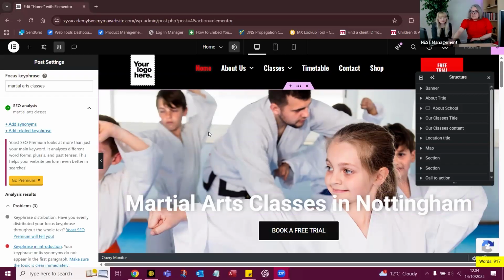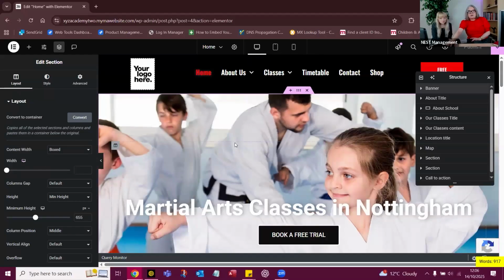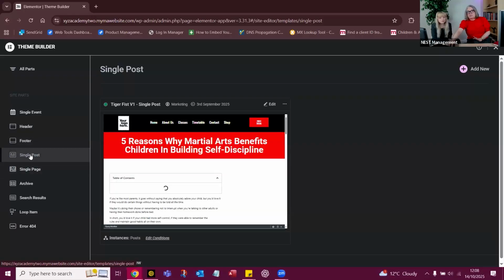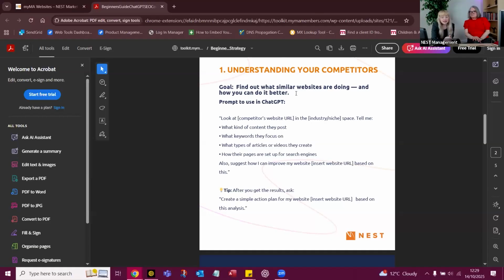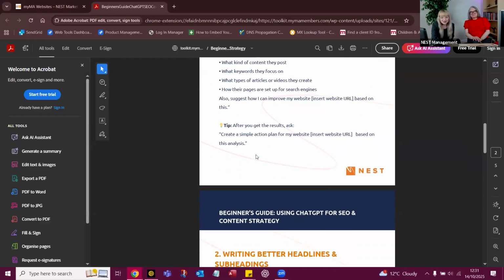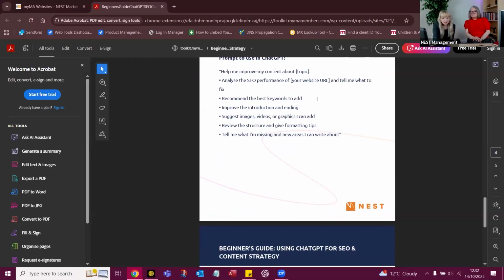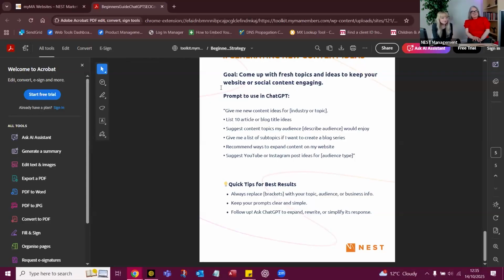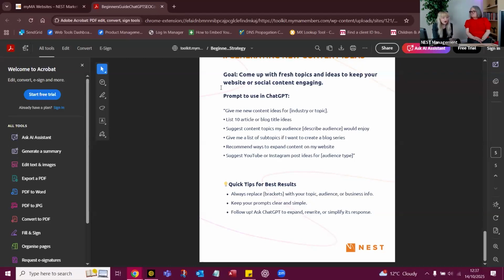Supercharge Your Martial Arts Website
Ready to supercharge your martial arts website? Explore pro tips on SEO, new site features, easy edits, and boosting leads.

00:00 Introduction
01:21 Website Upgrades
04:09 SEO Essentials
14:45 Power of Video
23:12 Using AI Tools
44:13 Community Q&A
49:26 Closing Thoughts